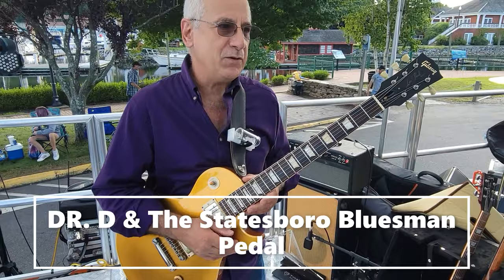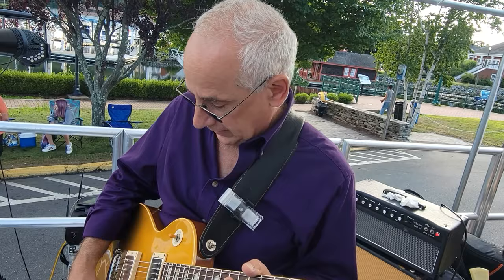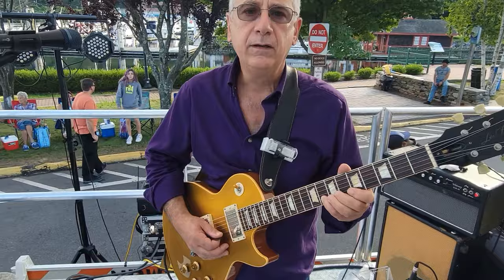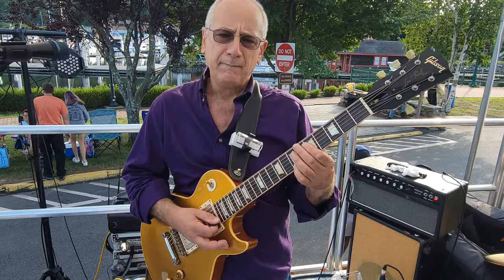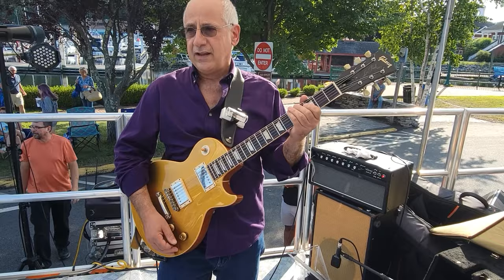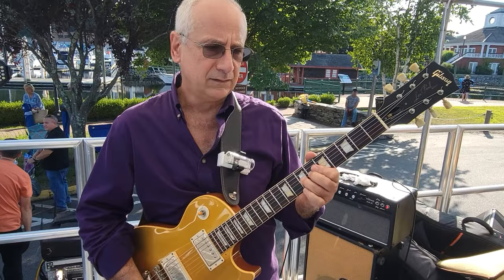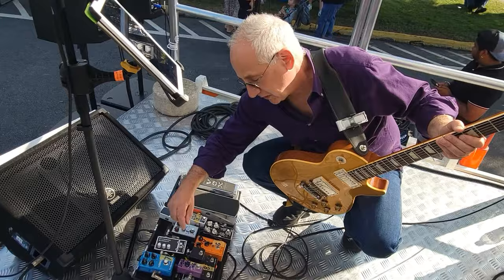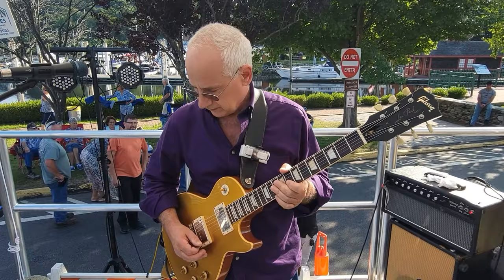DR D & The Statesboro Bluesman and Peacock Humbucker Set from Missing Link Audio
Dr. D & Brandt Taylor Demonstrate the Statesboro Bluesman Pedal from Missing Link Audio. A modified Fuzz like the one built for Duane Allman in late 1970 but with the added benefit of having the Rangemaster built in as well. Two Pedals in one that can be blended for the best of the Fillmore East Slide tones.

Equipment Used:
Statesboro Bluesman Pedal
Peacock Overdrive
Peacock Humbucker Set
Hybrid JBL120 Speaker